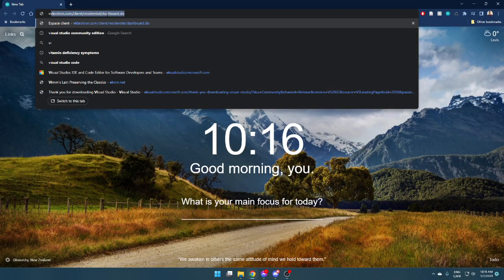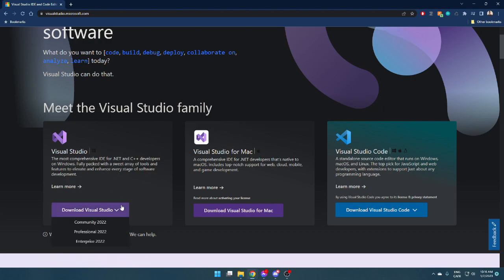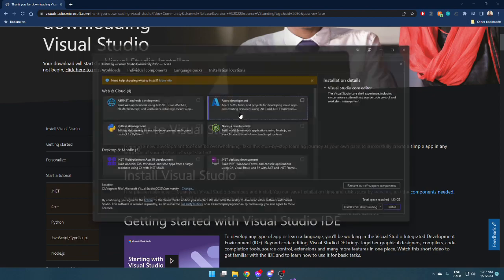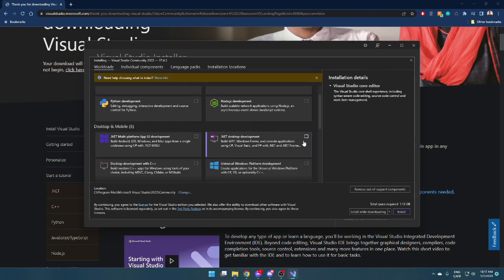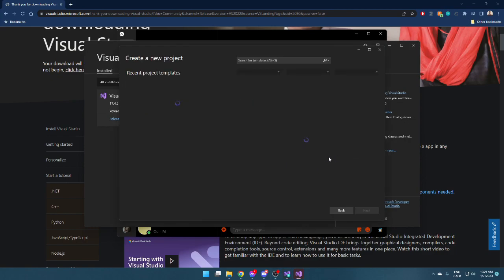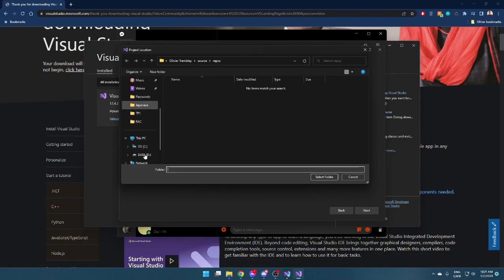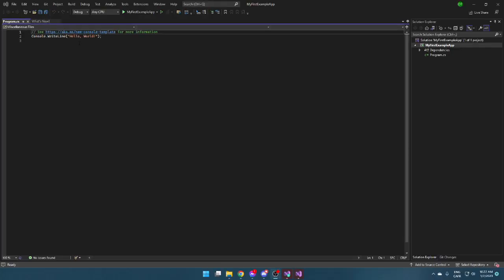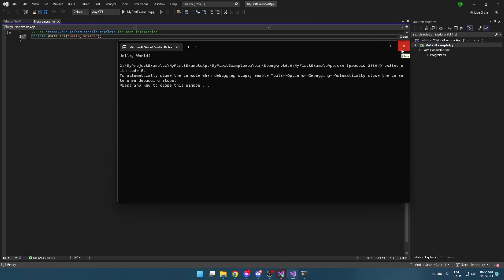How To Install Visual Studio 2022 Community Edition